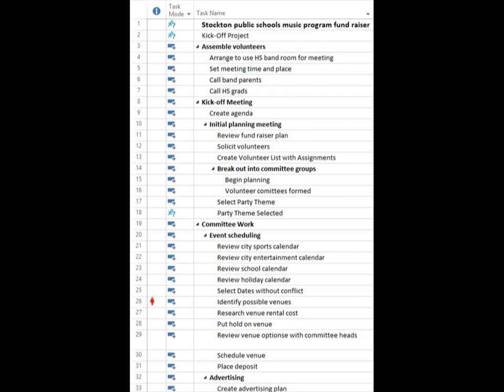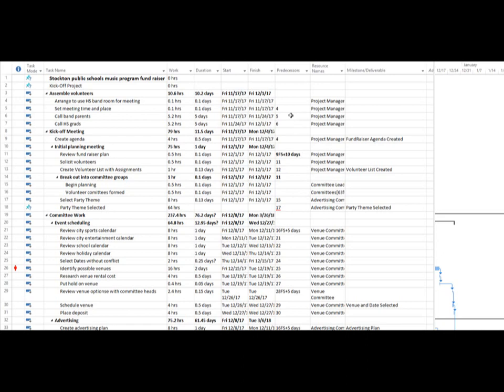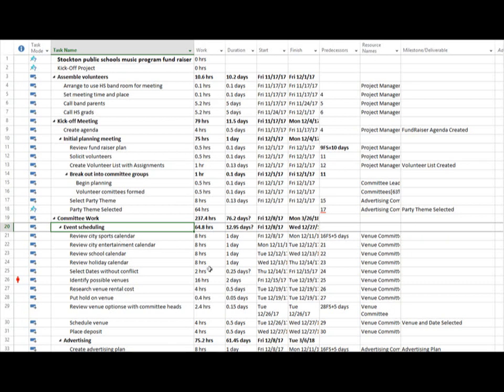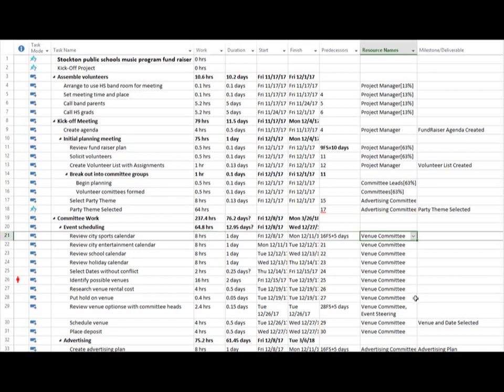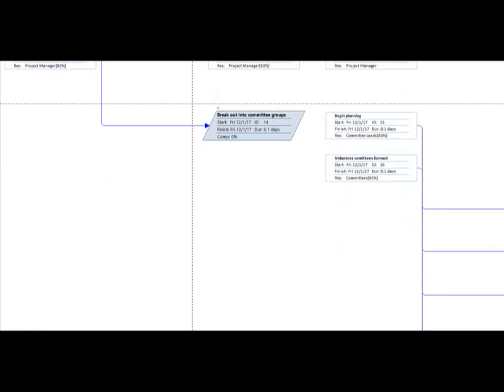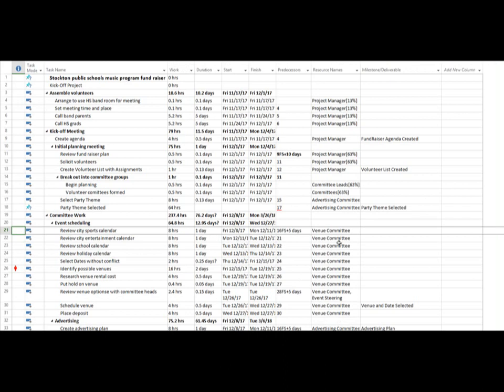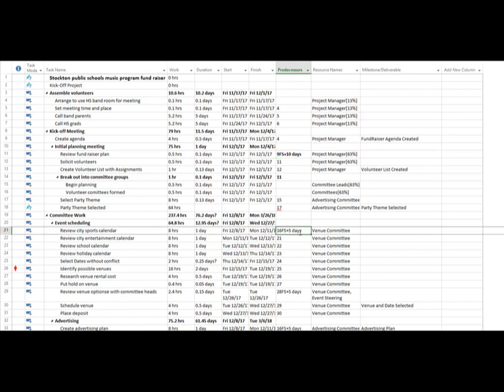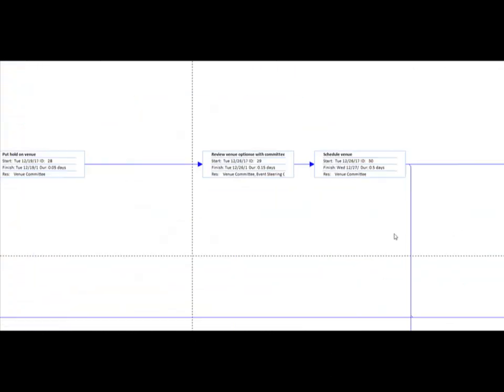Module 4 GANTT & Network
UC Berkeley Extension X470 - Introduction to Project Management Module 4 Assignment